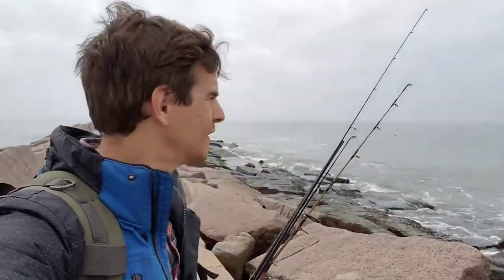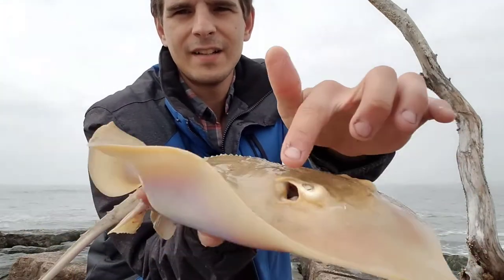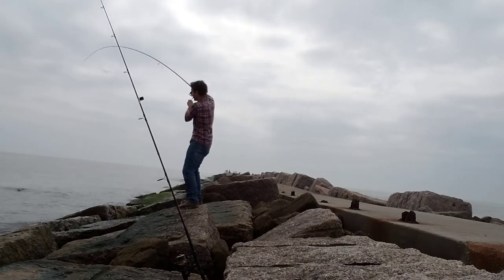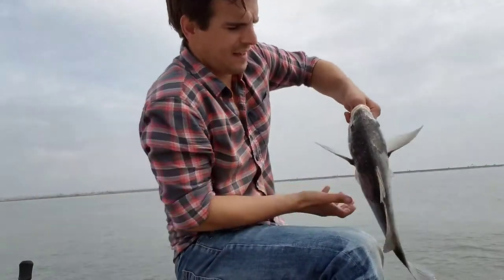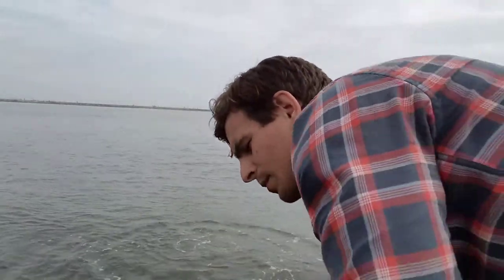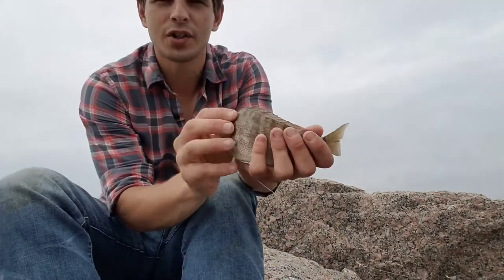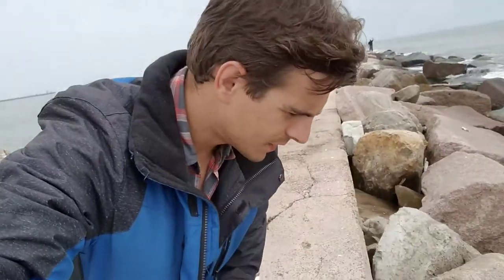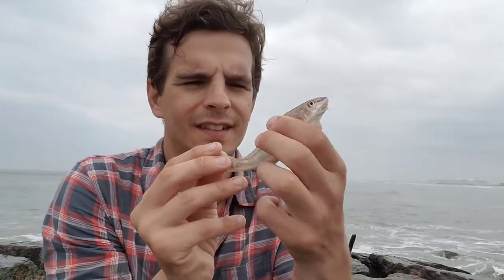Drop Shot Jetty Fishing: Black Drum on Shrimp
What a day! I took a long overdue trip to the Freeport jetties to catch up on some sea fishing.

I managed to catch three seperate species of fish on a light tackle drop shot rig (including a hefty black drum), film a fish UNDER WATER, and found some super cool animal remains.

Fishing the ocean is always unpredictable in the best way.

Species in this episode: black drum, piggy perch, whiting, hardhead catfish, sea anemone, southern stingray (dead), and... PUFFERFISH?! (dead).